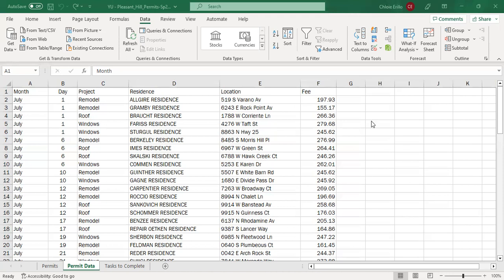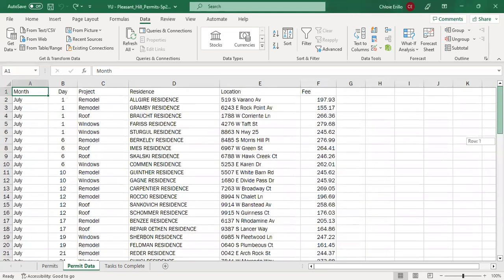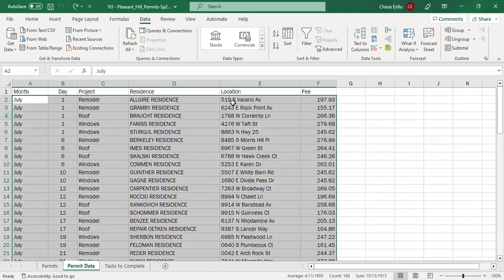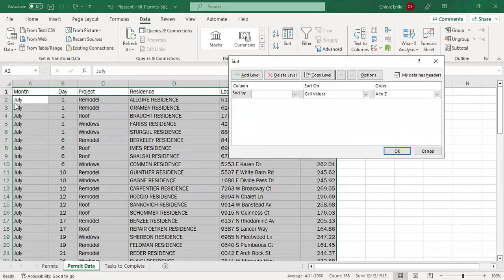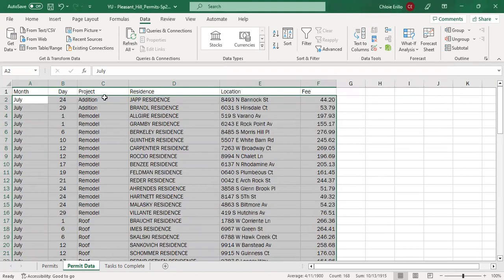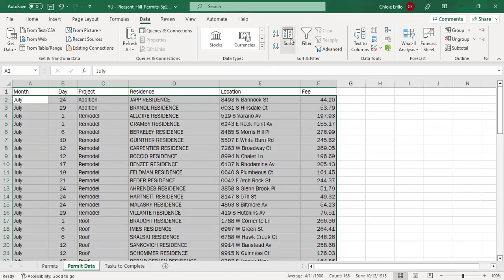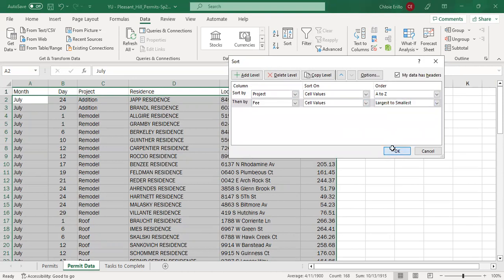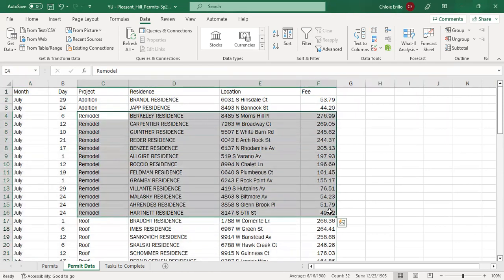Sort Data in Excel Demo